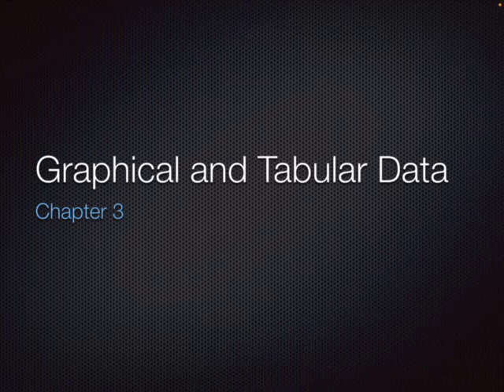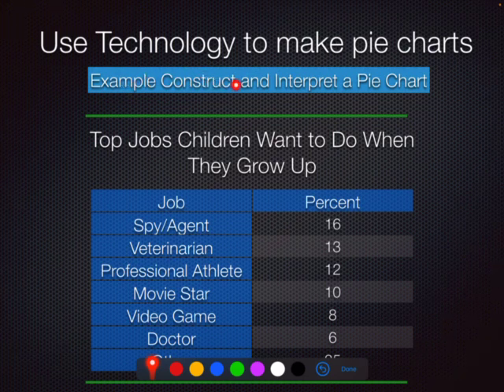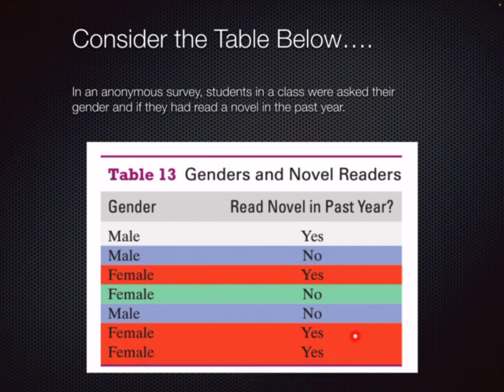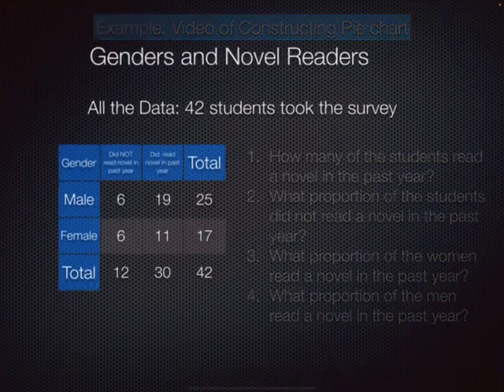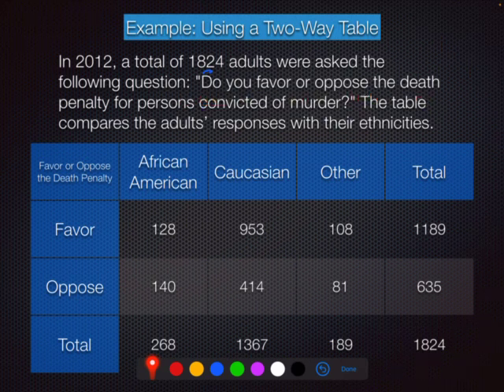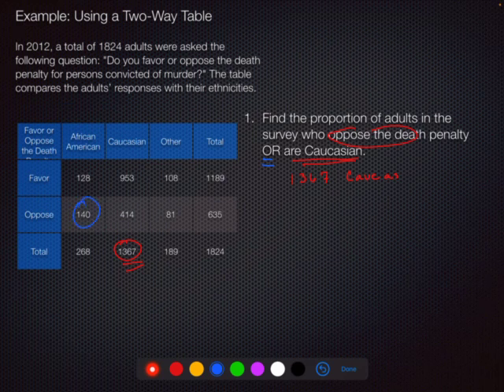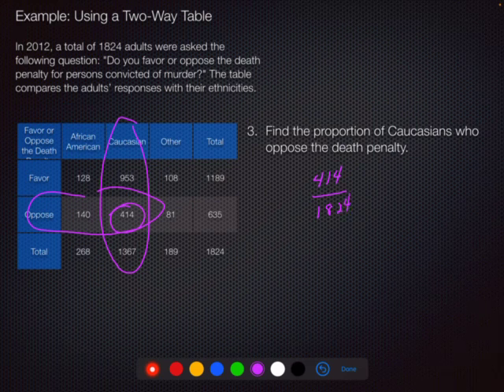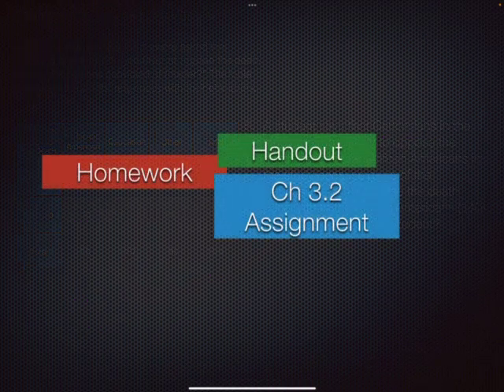Stats 3.2 Notes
Lessons in Stats